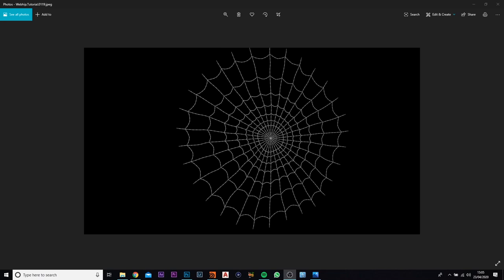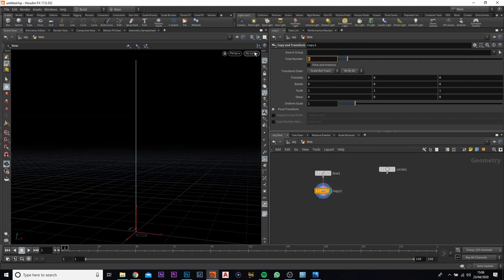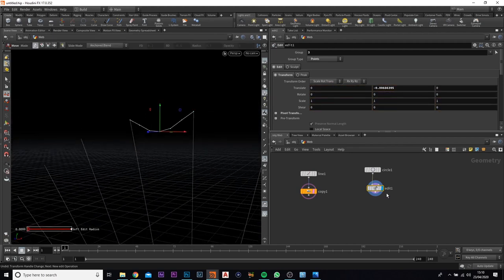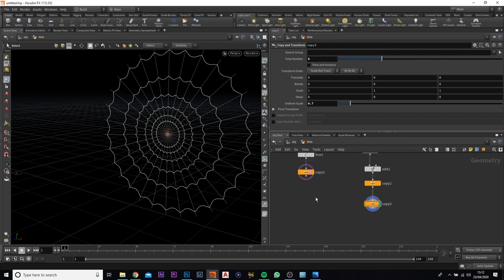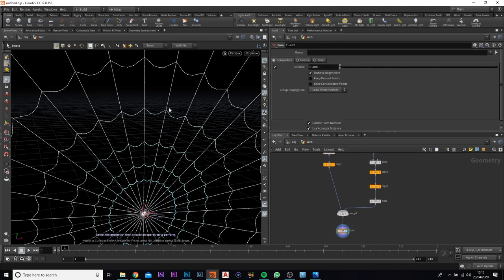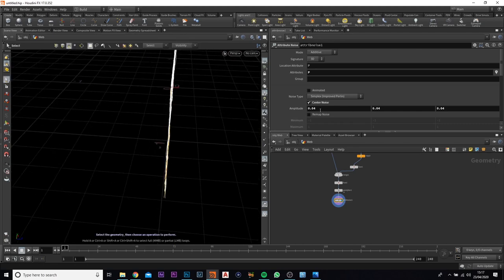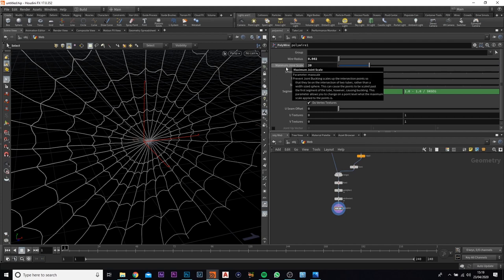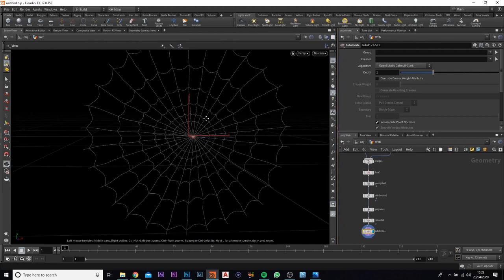Spider Web Tutorial (Houdini)